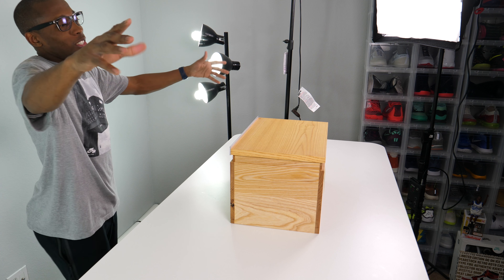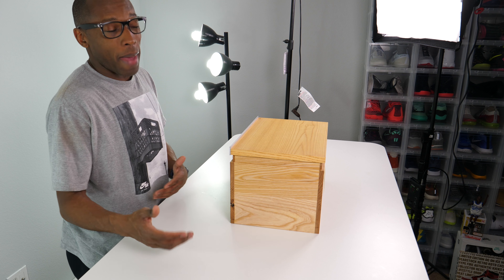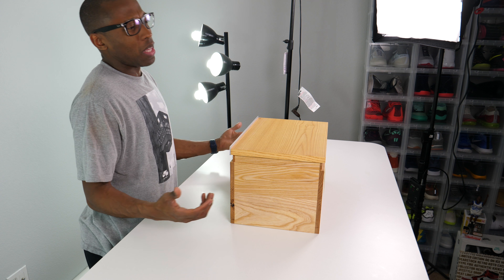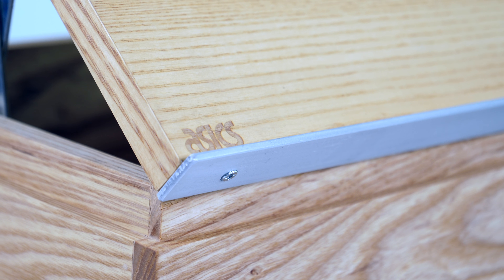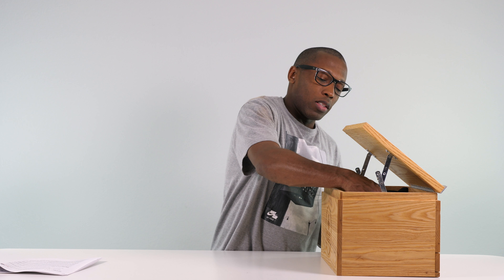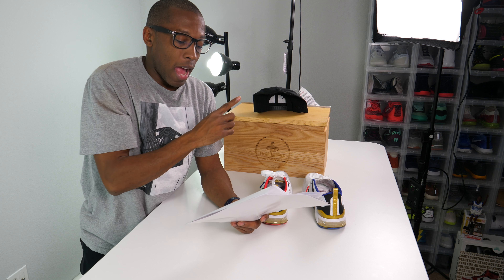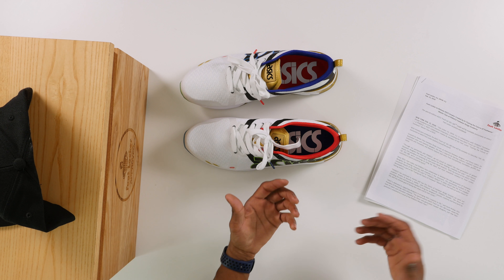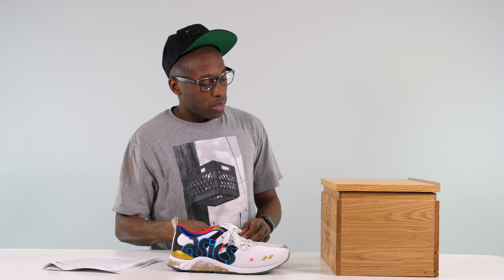UNBOXING: LIMITED 1 of 12 SNEAKER Package and A Chance For YOU To WIN $20,000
MY GEAR:
Main CAMERA;
2nd CAMERA;
3rd Camera;

Jacques @Kustoo Slade is a guy that loves sneakers and creates Youtube videos about them as well as other things. This channel has sneaker collections from Nike, Jordan, adidas, Yeezy, Reebok, Under Armour and more. He also does sneaker reviews, sneaker shopping, performance reviews, and sneaker history. He also loves technology, music, and pop culture and often mixes the three with sneaker to create one of the few "sneaker" channels that bridges the gap. qrewtv supreme current affairs hypebeast